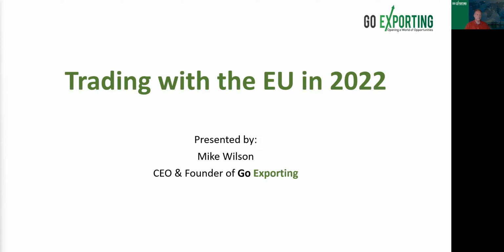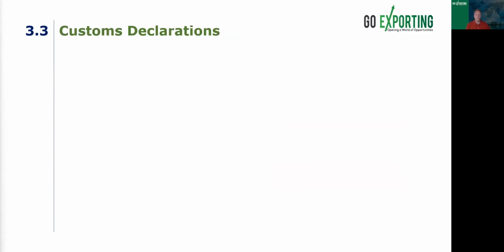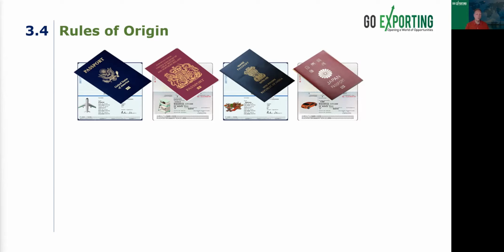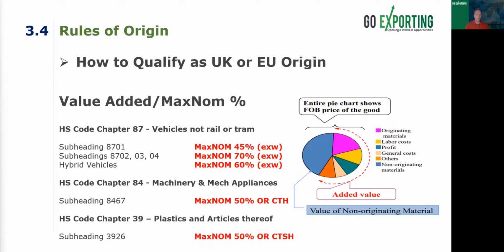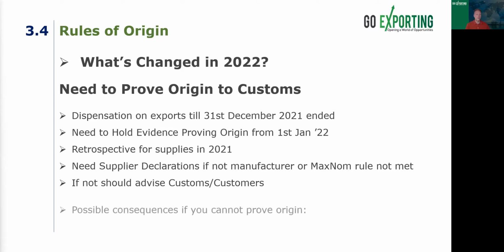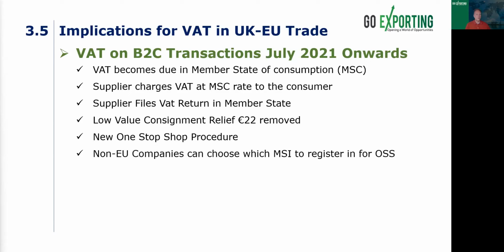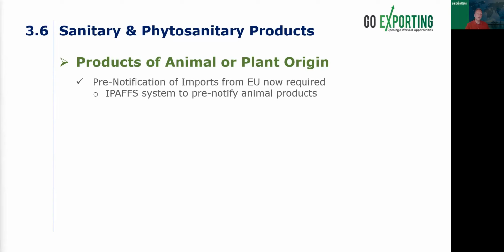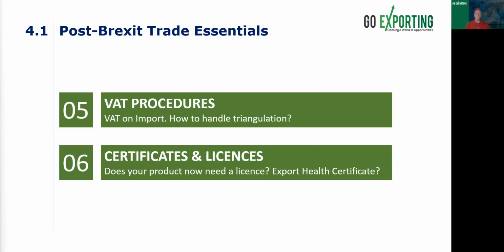Exporting to the EU post-Brexit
What are the challenges for exporters to the EU post-Brexit?

In this webinar, we will look at the implications for your business, what it means for your exports, imports and future opportunities.

We will identify the challenges you need to address to successfully export to the EU post-Brexit, including the new rule changes that came into force at the beginning of 2022.